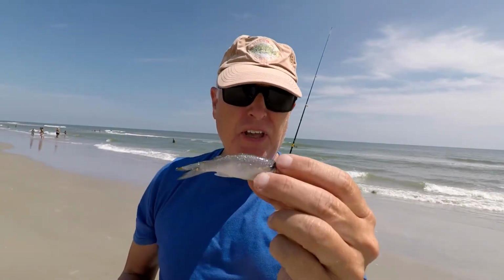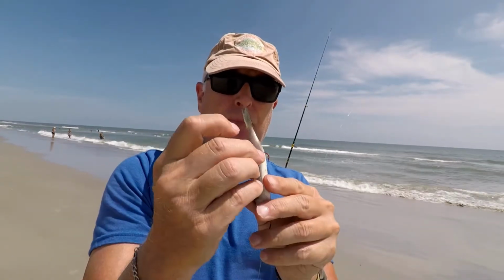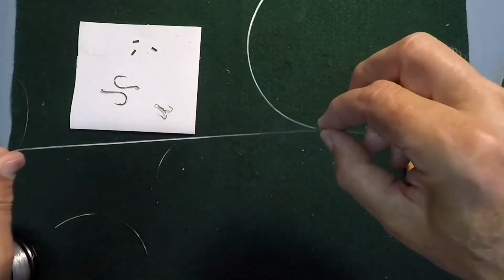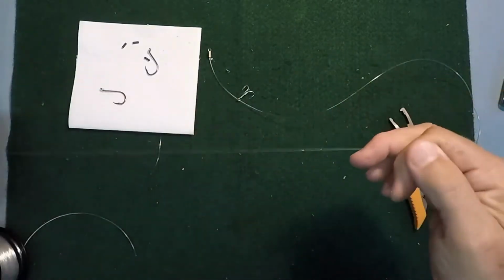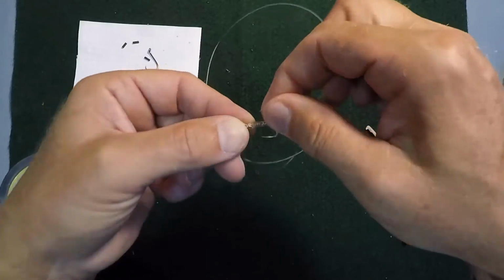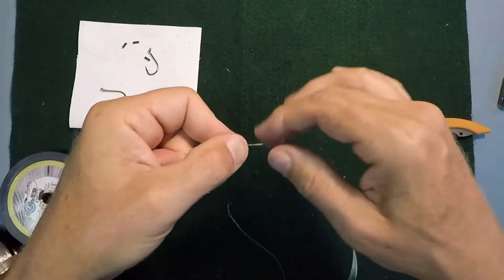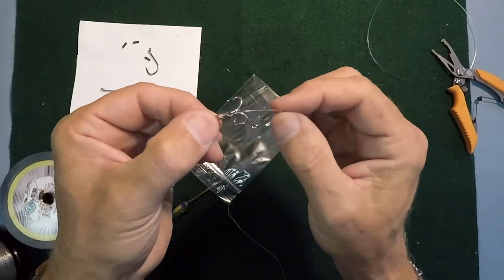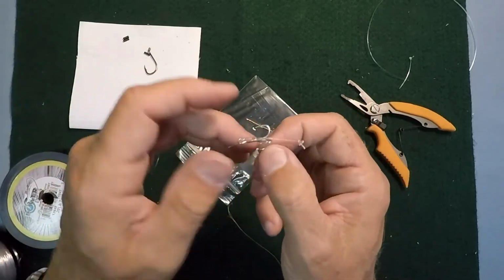Live Bait Adjustable Stinger Hook for Different Lengths of Live Bait - Option 2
Live bait comes in all different sizes and when you need a stinger hook rig that is adjustable with a stinger hook that slips and moves to accommodate the bait, most solutions fail since the sliding hook is the top hook, not the stinger hook. This is my SECOND option to create a slip on stinger hook that allows the lead hook to bear the weight of the live bait while implementing a quick slip stinger hook that makes this a great stinger hook setup to account for different lengths of bait using sleeves with or without a sleeve clamp

The Kayak Hacks Fishing channel covers kayak, wading, shoreline, spin and fly fishing.  It features gear mods to make kayak fishing more comfortable, efficient and enjoyable.  Also, I share many tips, tricks and "how to's" for spin and fly fishing regardless of whether you are fishing from a boat or on your feet.  Thanks!

Wade and Shoreline Fishing the Potomac River for Smallmouth Bass
Maryland Trout Fishing
Wade Fishing the Rappahannock River of Virginia
Wade Fishing the Rapidan River of Virginia
Wade Fishing the North Branch of the Potomac

Do not apply any suggestion if it will ruin the appearance, function or structural integrity of your kayak.  You must determine if the ideas are appropriate for your boat and we disclaim any responsibility for your actions and decisions.

Nothing in this video creates any expressed or implied warranty or guarantees a result. You are responsible for the safe operation of tools, and any complications or loss that may result from improper use of those tools as well as from the information contained in this video is 100% your responsibility. We shall not be held liable in any way or manner for errors, misleading or incorrect information. If you find an error, please notify us right away using the contact form for the channel.

It goes without saying that fishing requires caution as a result of the fast water, slick rocks and other challenges that occur in random, unexpected places. You need to exercise caution, particularly in the spring when the water is high or during rapid changes in tide before you fish anywhere. You should always wear a life vest when fishing. Also, a wading staff will help you keep your balance as you walk on the shoreline or wade.

The bottom line is that you must make a judgment and not rely on the opinions expressed here. The regulations governing legal access to fishing locations may change at any time, and it is your responsibility to understand the law.  Nothing expressed should be construed as encouraging you to trespass on private property or violate a regulation.